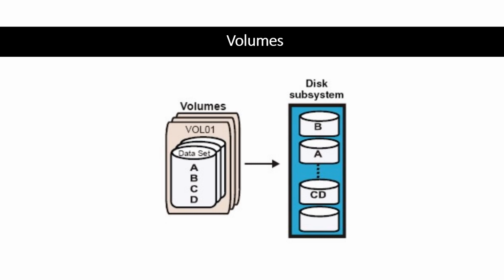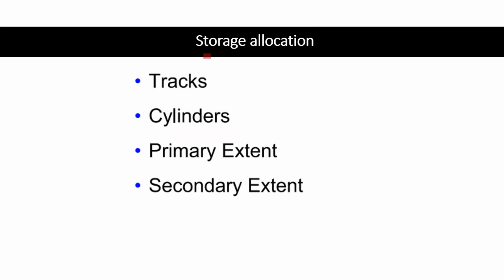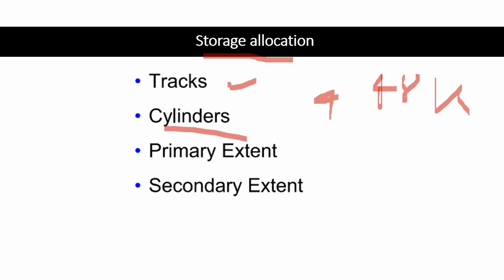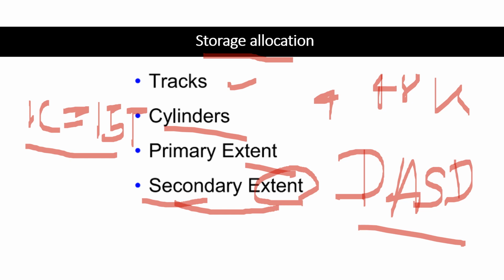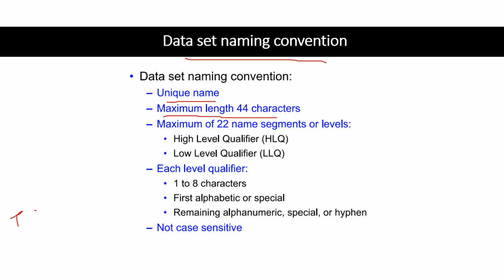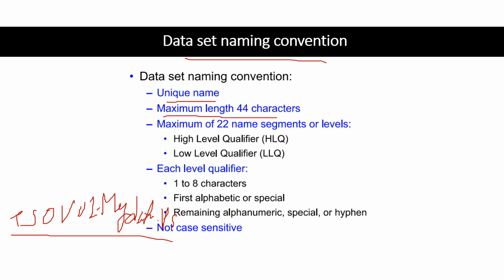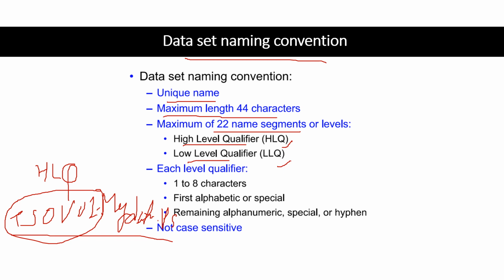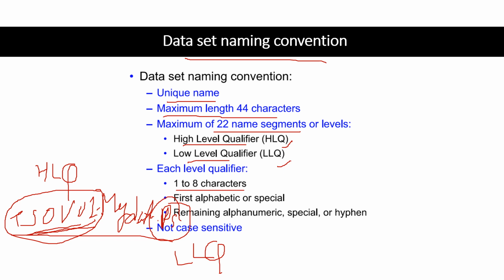how to create a pds in mainframe |mainframe volumes |db2 Storage allocation | ibm mainframe Part-08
mainframe Dataset | mainframe volumes |db2 Storage allocation | mainframe dataset naming convention | mainframe HLQ/LLQ
Hi Team,
here we discussed about mainframe Volume SMS,
Storage Allocation (tracks, cylinder, Primary extend, secondary extend)
and how to create the data set naming conventions HLQ,LLQ

ibm mainframe tutorial